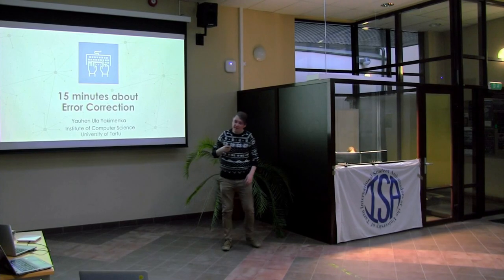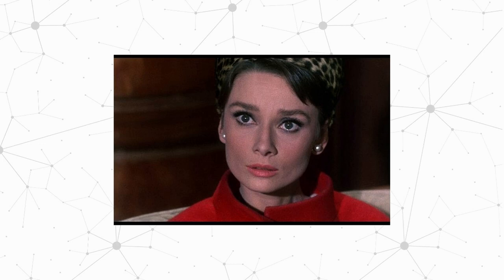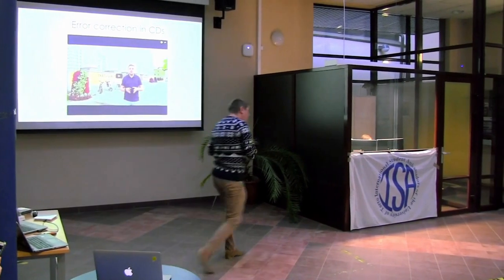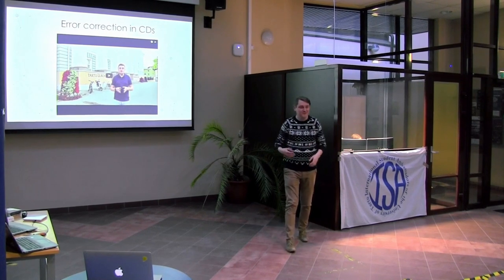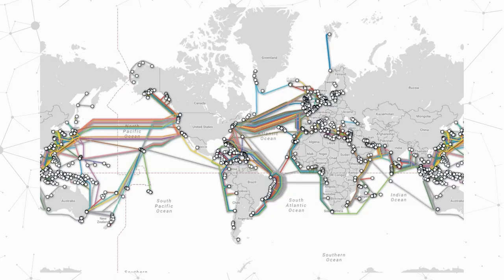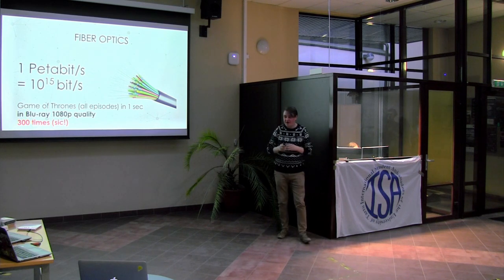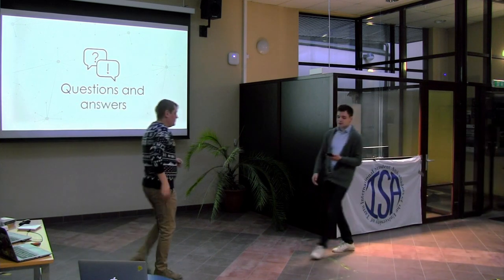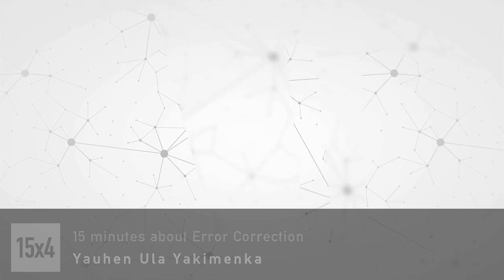15x4 - 15 minutes about Error Correction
Yauhen Ula Yakimenka
PhD student with Institute of Computer Science  at University of Tartu

The research is about an iterative  methods of error correction. These methods are usually not optimal (i.e. they don't correct all errors) but they are very fast. And with current developments of extremely fast transmissions media (recall fiber optics on the bed of the oceans), the speed becomes more important.
In the talk, the speaker briefly introduce the importance of the error correction in everyday usage of internet, and then give an example of how this magic works on the toy example of repetition code. We'll end with discussing modern challenges of information transmission.